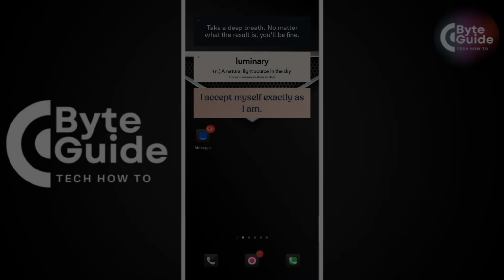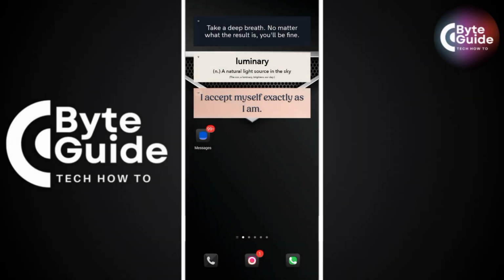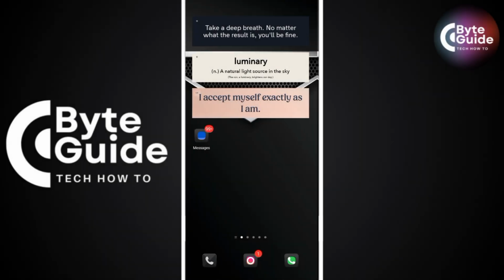WHAT DOES THE LOCK ICON MEAN ON ANDROID MESSAGES? | NEW UPDATED TUTORIAL 2025!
Wondering what the lock icon means on Android Messages in 2025? This video explains the best new guide for understanding it — the lock symbol shows that your conversation is protected with end-to-end encryption. This means only you and the person you’re chatting with can read the messages. Perfect for keeping your chats private and secure!